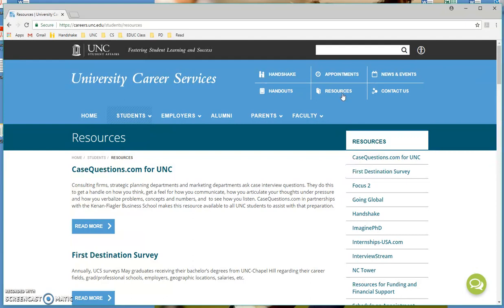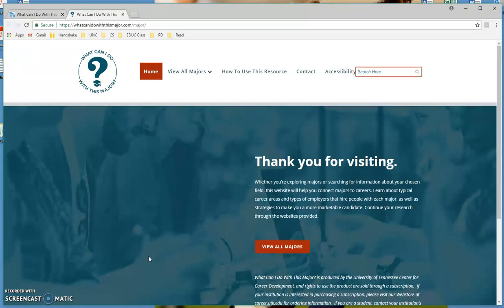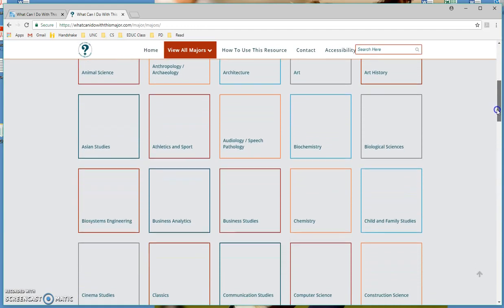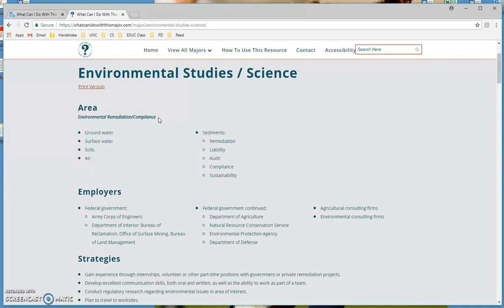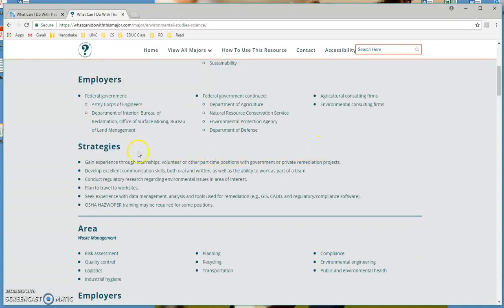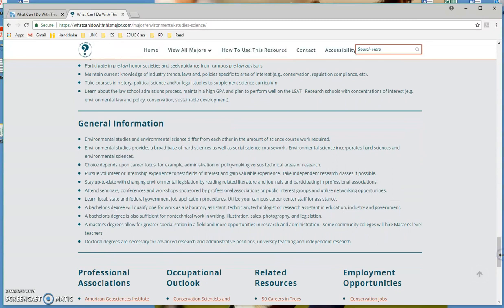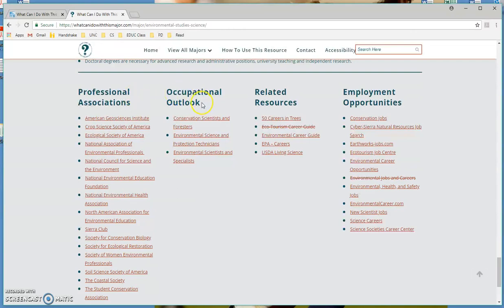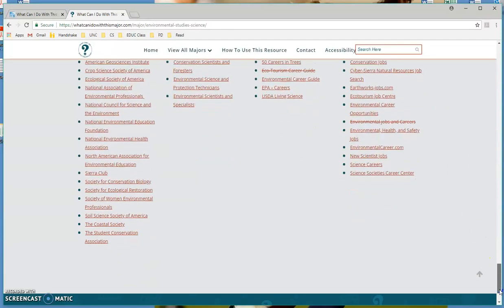What Can I do with this Major?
This is a great resource if you’re interested in identifying jobs or career paths related to your major or major of study.